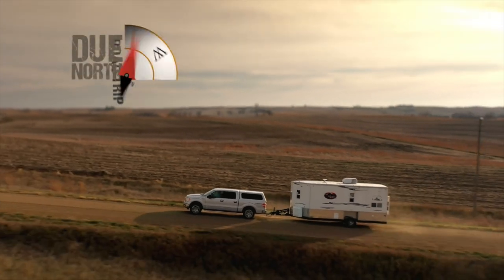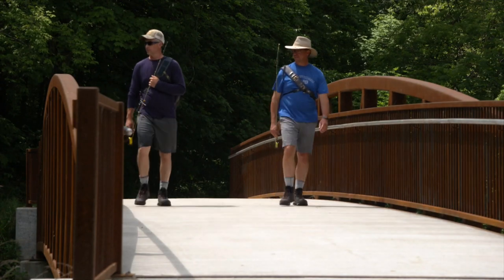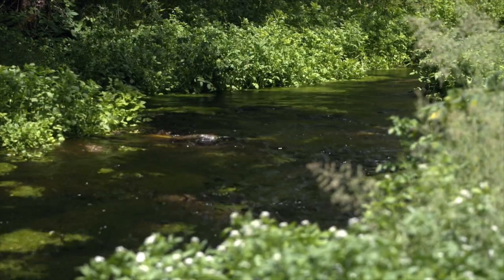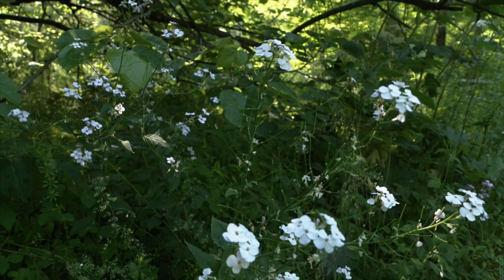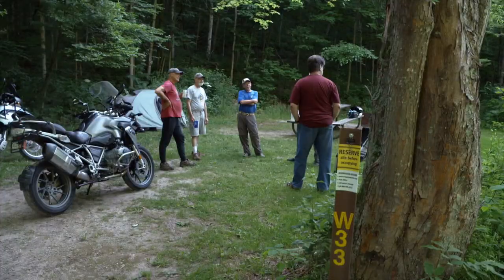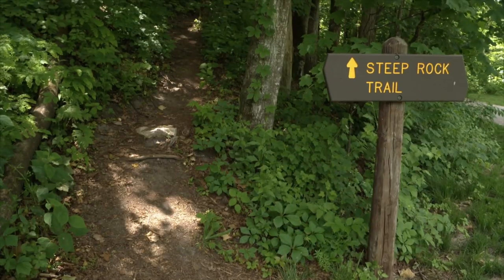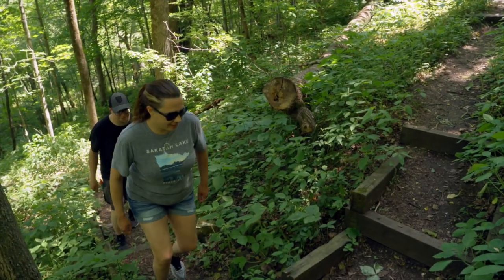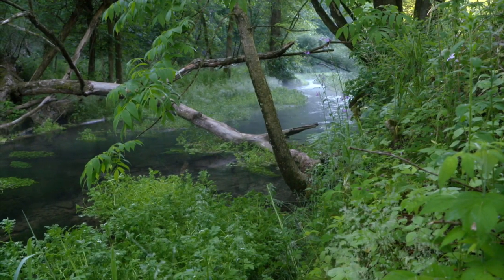Due North Roadtrip: Beaver Creek Valley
Beaver Creek Valley is a beautiful, off-the-grid park in Southern Minnesota known for its high bluffs and river streams for trout fishing.

Watch Due North Outdoors Thursday nights at 6:30 PM and 10:30 PM on Bally Sports North and Bally Sports Wisconsin